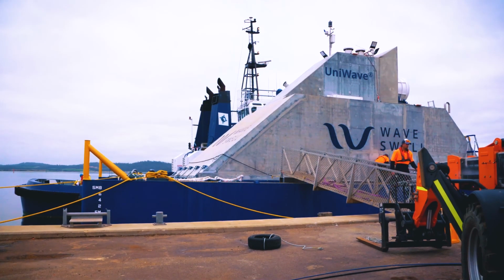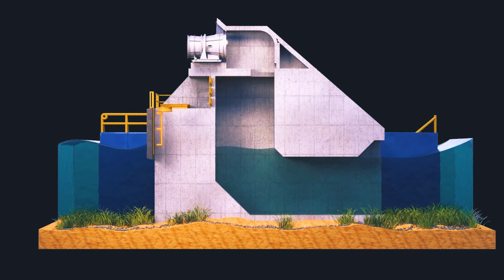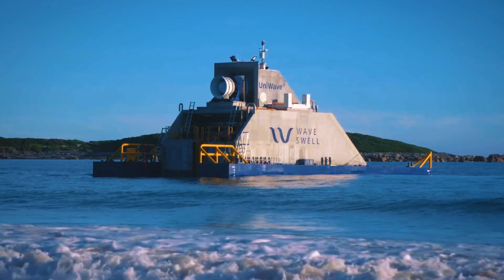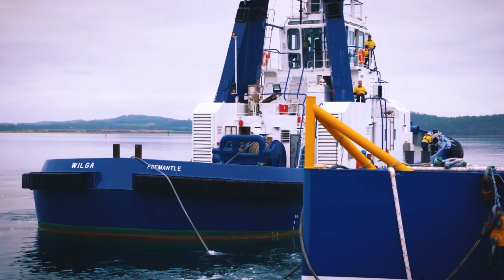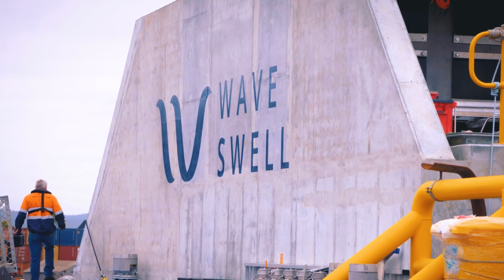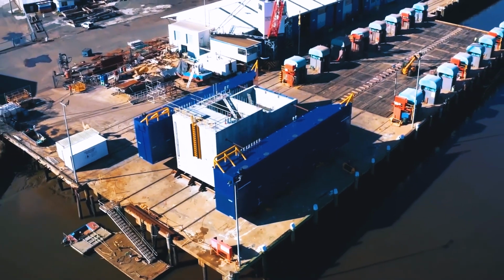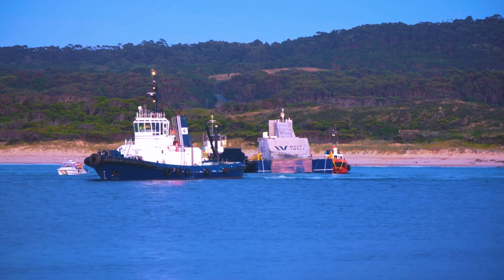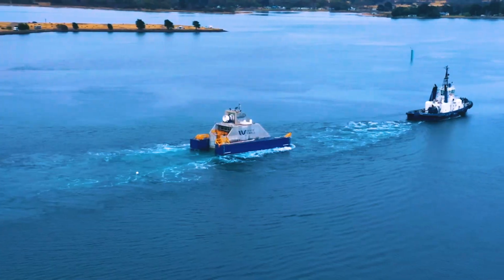Wave Swell Energy on Viewpoint Project with Dennis Quaid